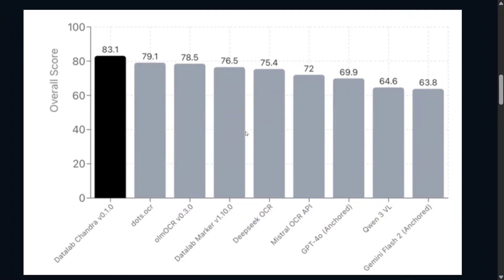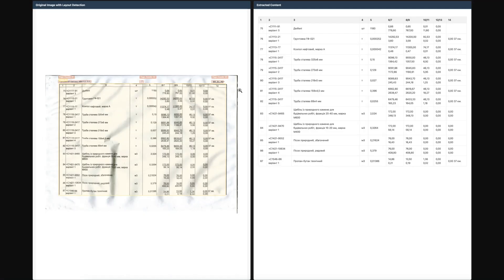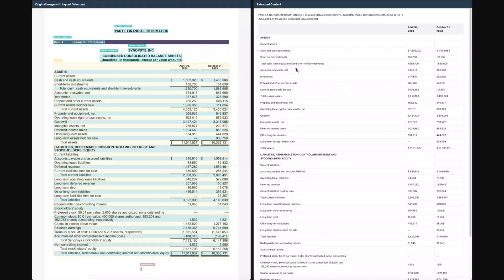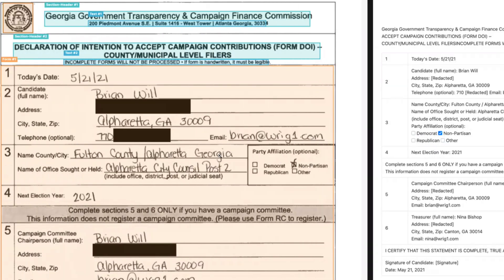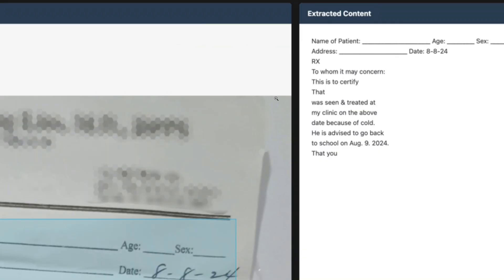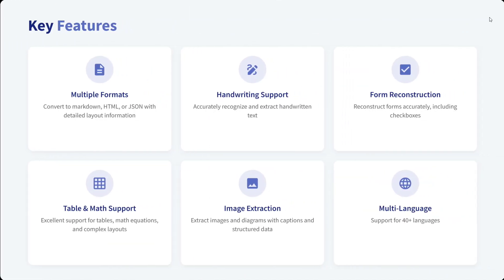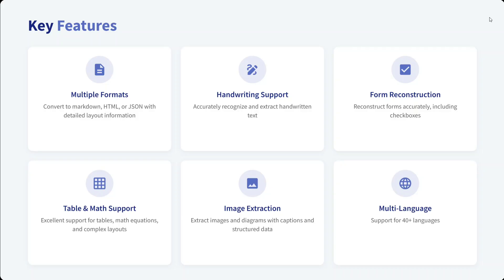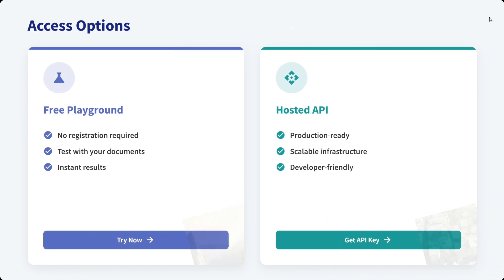Chandra OCR : beats DeepSeek OCR, best OCR model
Datalab Chandra OCR is the best OCR model, beats DeepSeek OCR, Mistral OCR